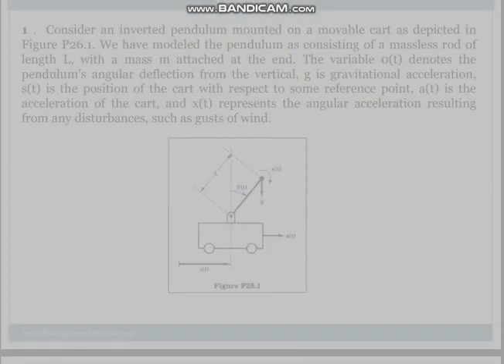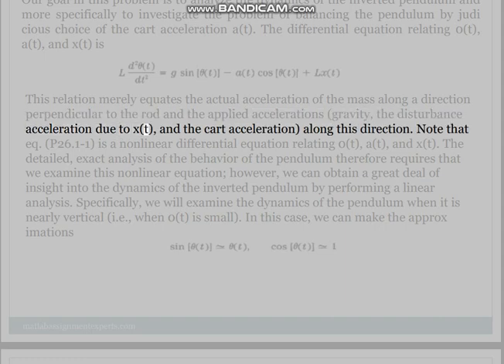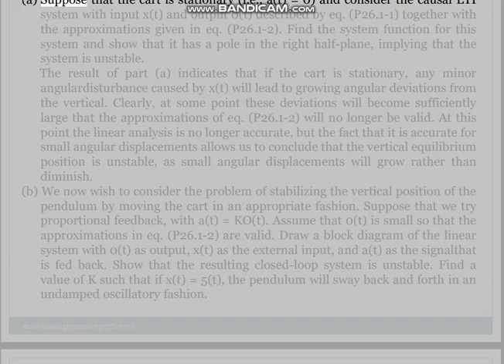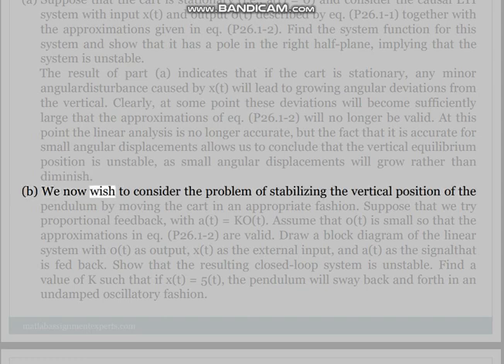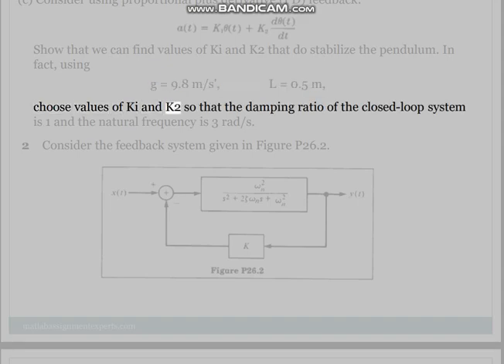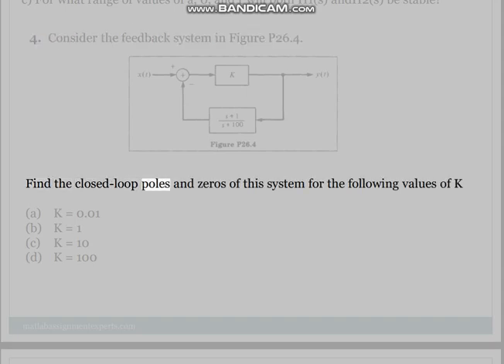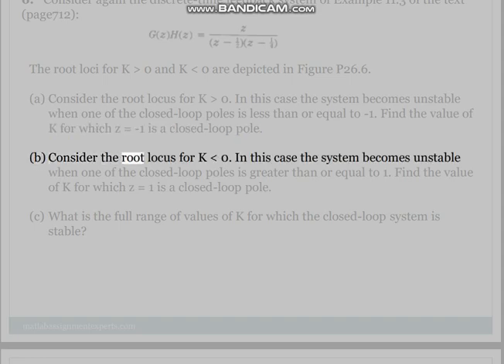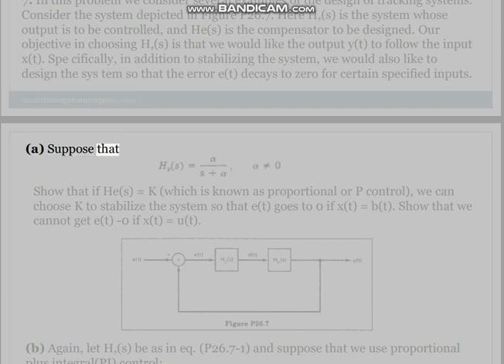Signals and Systems Homework Help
I am Martin J. I am a Signals and Systems Assignment Expert at matlabassignmentexperts.com. I hold a Master's in Matlab, from the University of Maryland. I have been helping students with their assignments for the past 10 years. I solve assignments related to Signals and Systems.